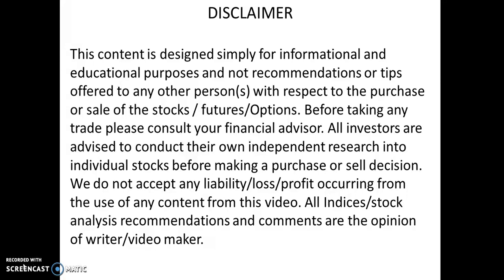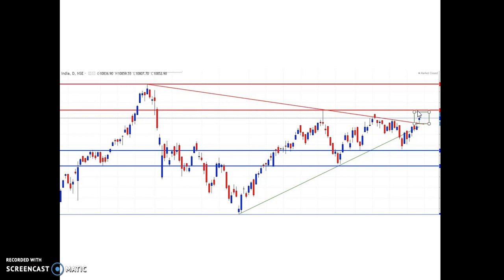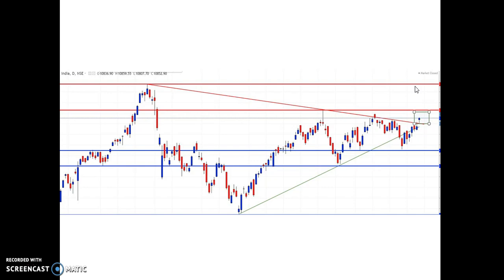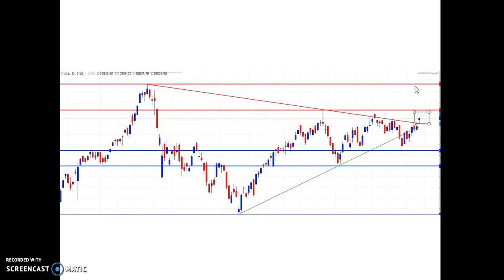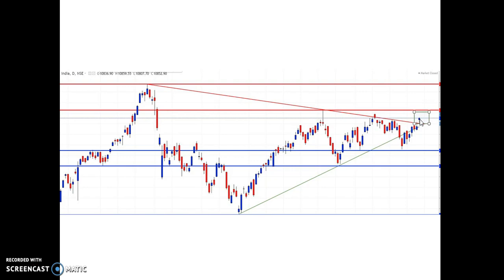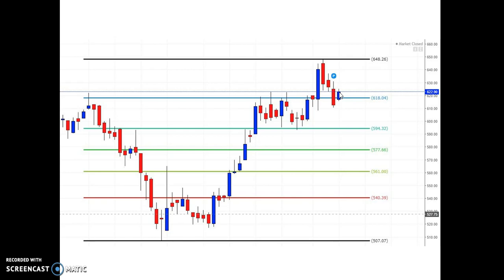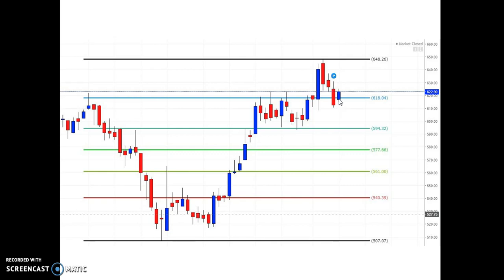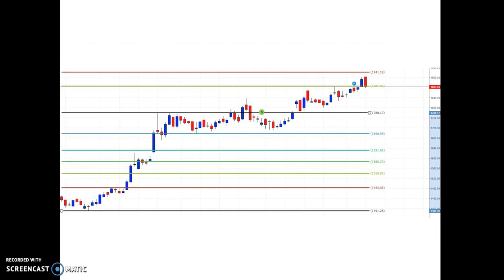Advanced Technical Analysis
BankNifty Index Support and Resistance Levels
Cipla Stock Target Price Levels
TCS Stock Target Price Levels
Stock Price Pattern Analysis
Price Channel Chart Pattern Analysis
How to draw
Trend Breakout Stocks Patterns
Bullish Stocks
BankNifty Analysis
Nse stocks for swing trading
Trading strategies for Intraday
Stock market trading lessons for beginner